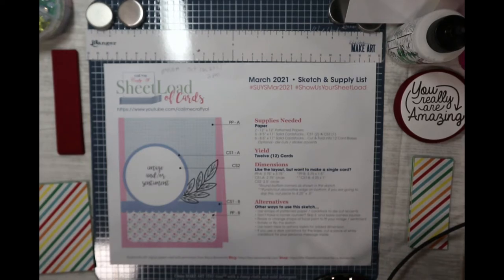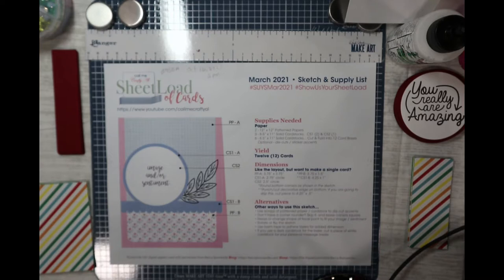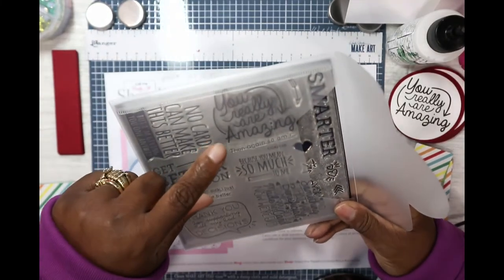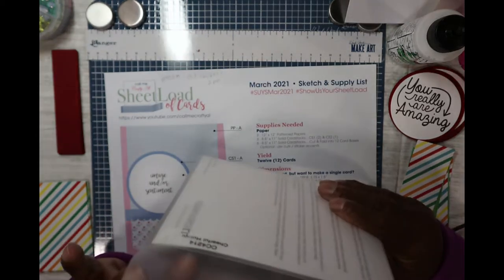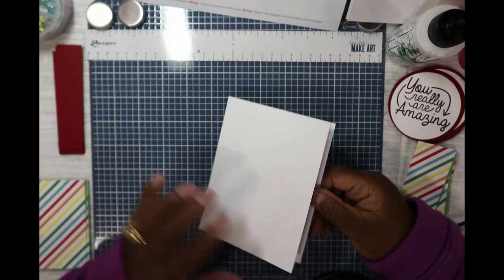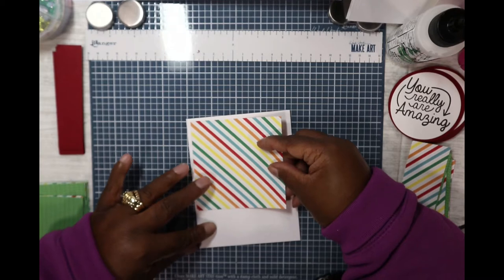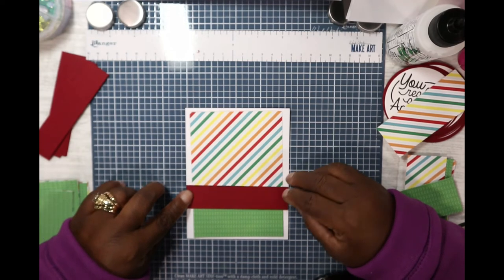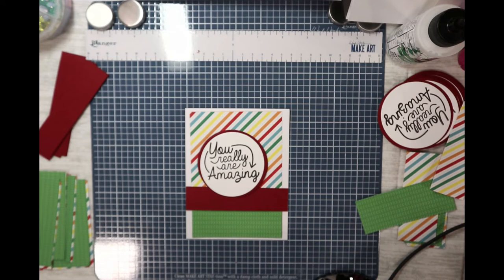Cards for Charity Crafty Video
My "Quitting Is Not An Option" pin is now available in my Etsy store
(CuttingEdgeCandE)
Because I Brought It Series All of my videos are not made for or with children in mind.